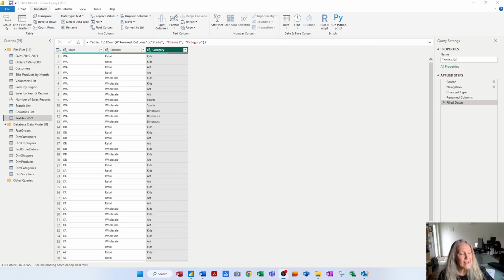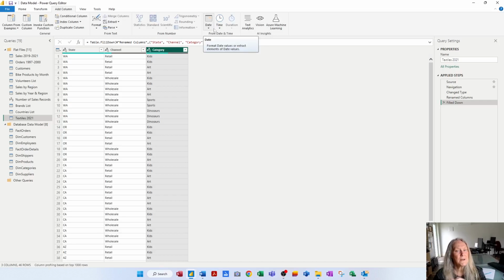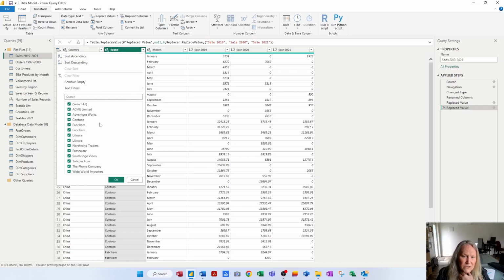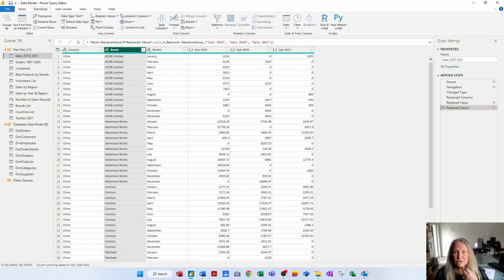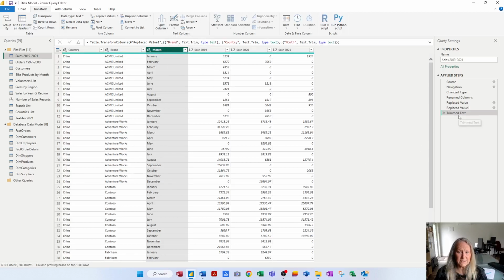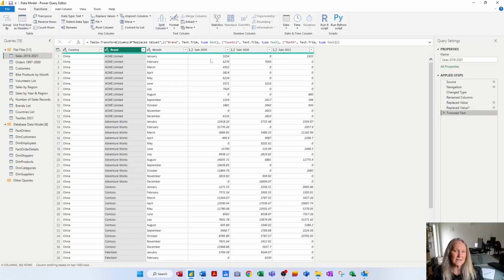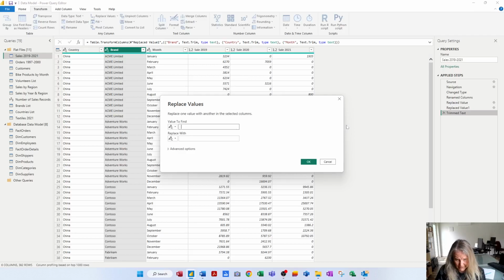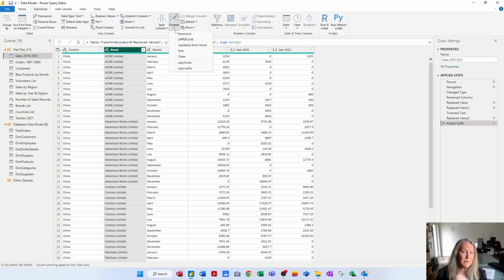Microsoft Power BI - Level 1 - Video 14 Format Columns, Change Case, Trim, Clean & Suffix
Format Text Column
On the Transform or Add Column tab in the ribbon is a button named Format in the Text Column group and it is used to change case and cleanse data.

• Change Case options include lowercase, UPPERCASE, and Capitalize Each Word.
• Trim means removing leading and trailing white space from each cell in the selected column.
• Clean means removing non-printable characters from each cell in the selected column, such as carriage returns, tabs, and line feeds.
• Add Prefix adds a specified text value to the front of each value in the selected column.
• Add Suffix adds a specified text value to the end of each value in the selected column.